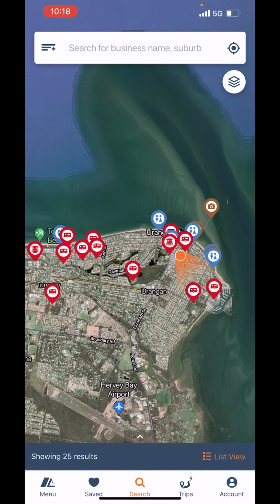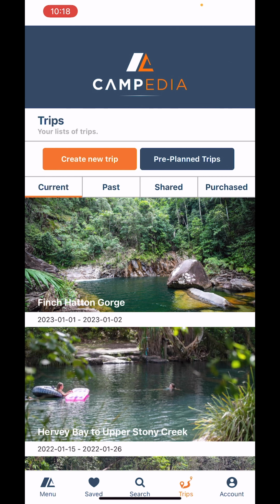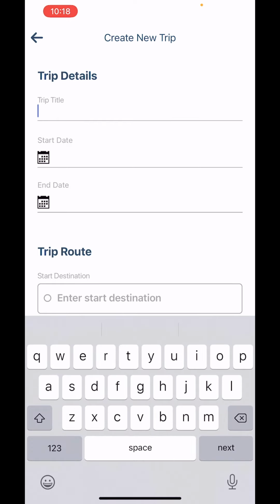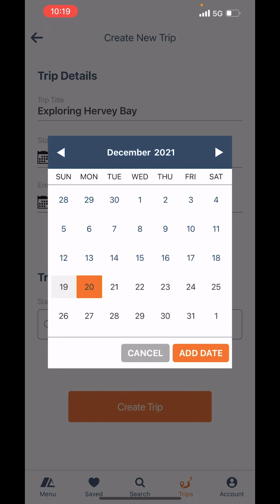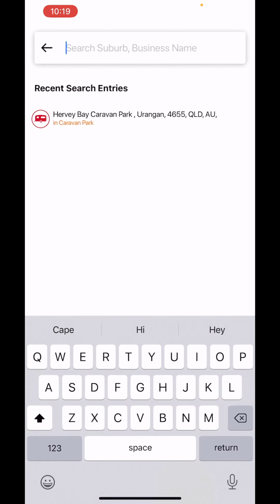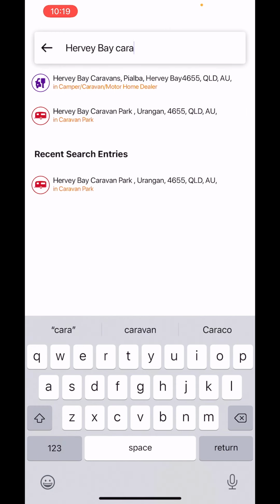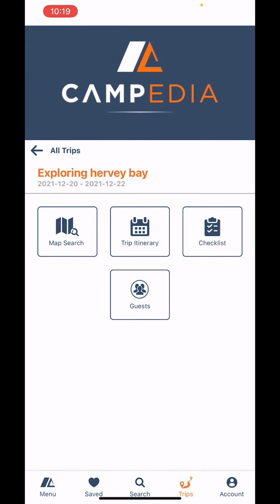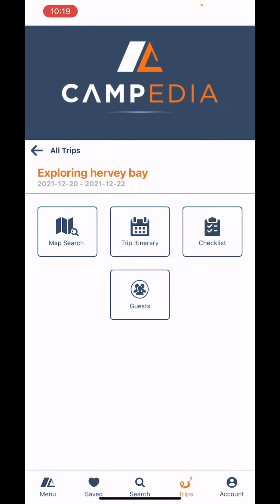Campedia How To: Create a Trip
Creating a Trip on the Camping App Campedia, this function is great for either preplanning a trip or recording one as you go. Either way it is a great way to keep track of where you have been or to assist plan with a group of friends what you are doing.

DOWNLOAD THE CAMPEDIA APP